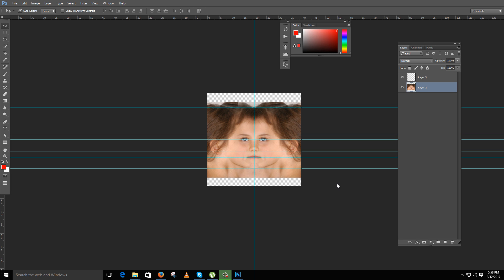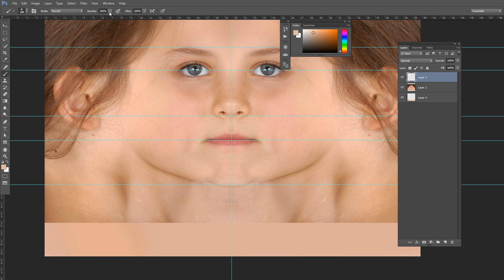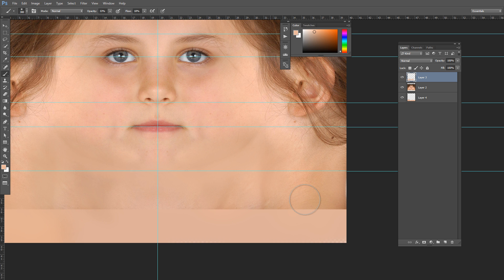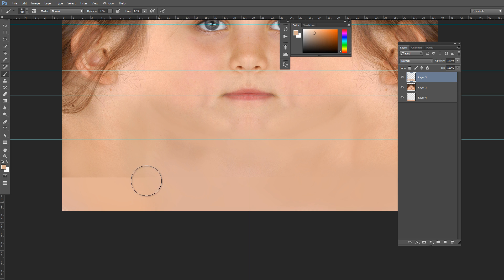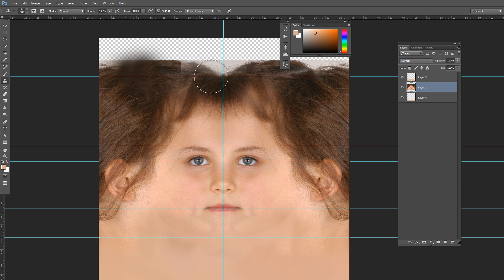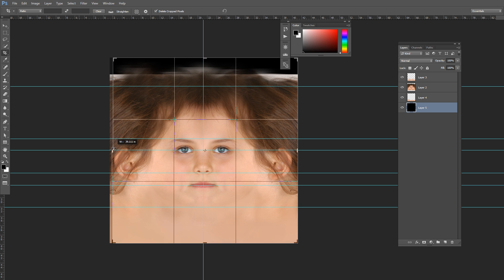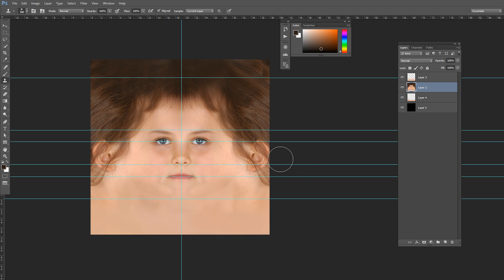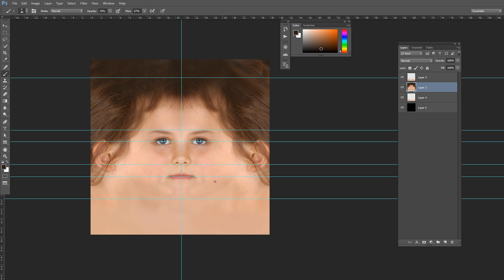Creating Face Texture Using real images in Photoshop Part 2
In this video I will teach you to create hyper realistic  face texture using real images for Gaming and Production